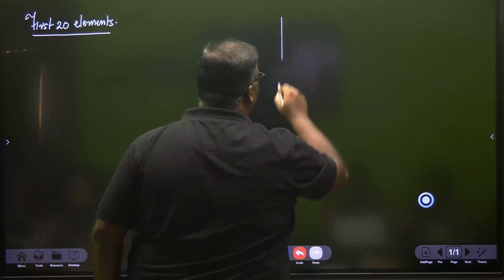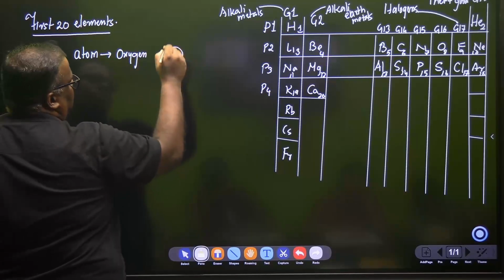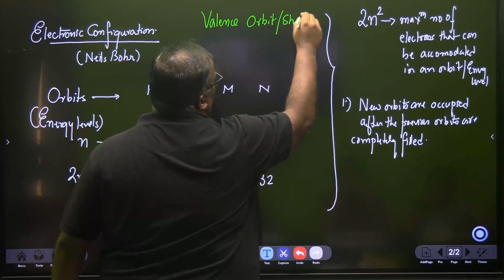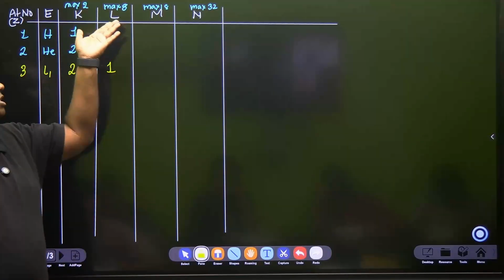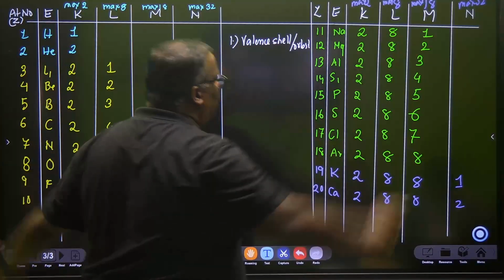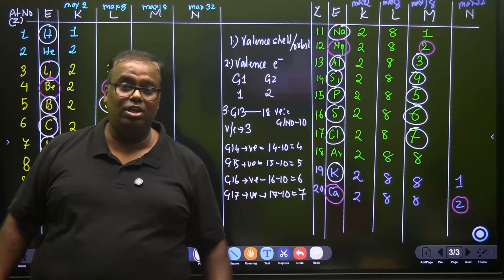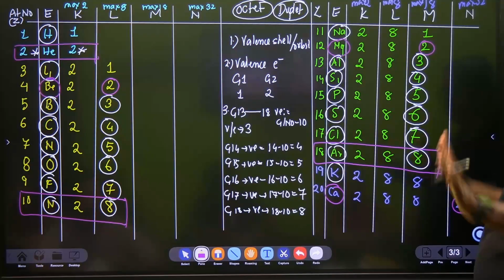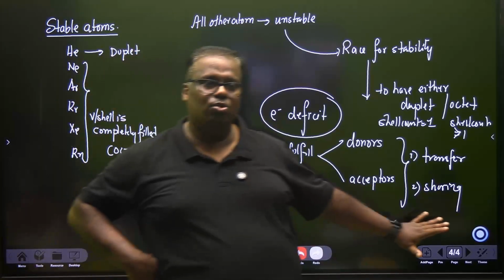Bridging Classes I Lesson 2 I CBSE I G9 I